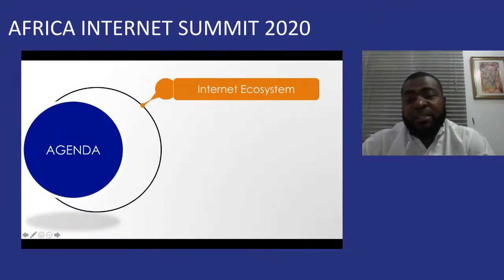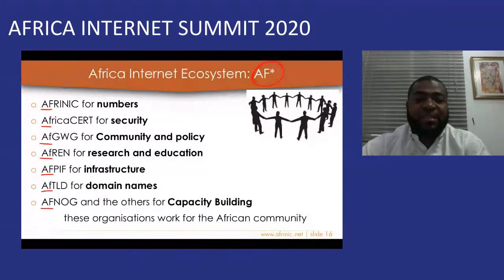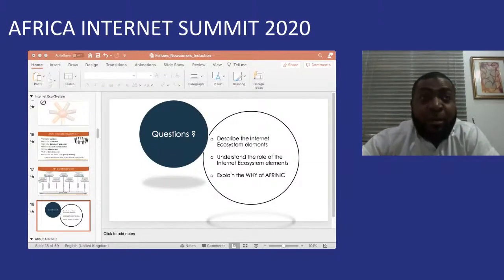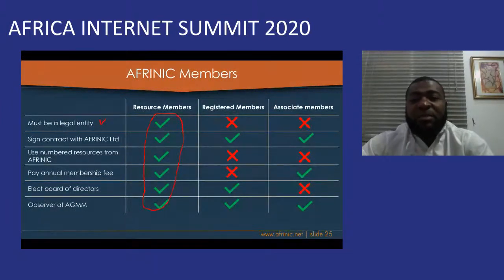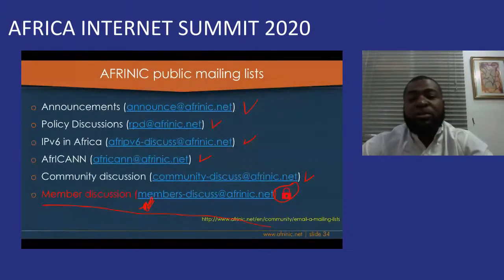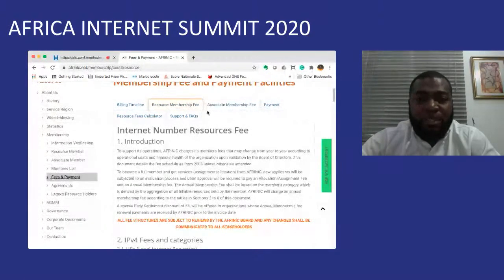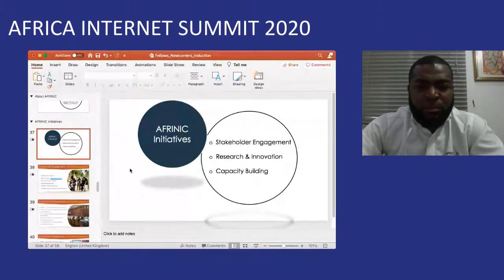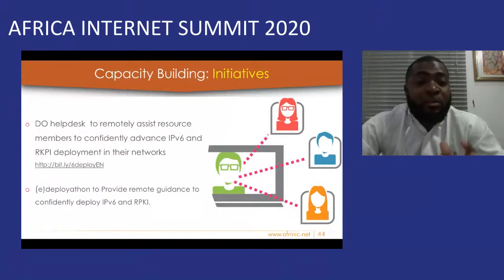11 Sept | AIS'20 - Newcomers Session (Session 1, 2 and 3)